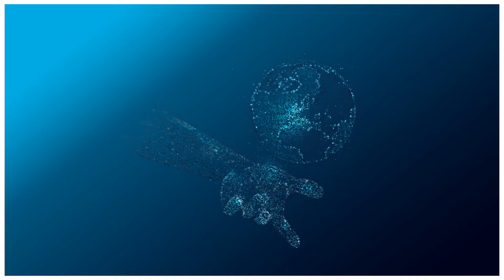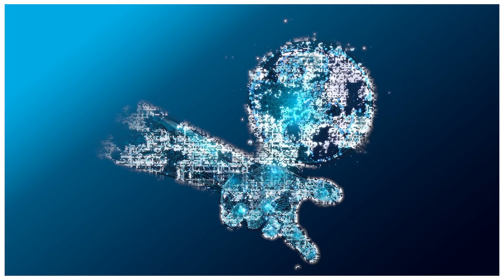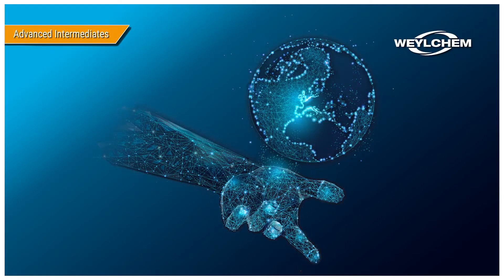WeylChem: Our expertise with Glyoxal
Watch the video to learn more about WeylChem Lamotte as one of the worldwide leaders in the production of Glyoxal and Glyoxylic Acids.

WeylChem has more than 40 years of experience with these sensitive molecules that can be used to produce a great variety of products.
The structure of Glyoxal and Glyoxylic Acids makes them highly flexible and useful for a broad range of applications. They can be used in pharmaceutical and agrochemical intermediates as well as in flavors and fragrances, fine chemicals and more.

Learn more about further fields of application and how WeylChem can meet its customer’s needs in the segment of Advanced Intermediates.

To learn more about Velvetol®, one of our bio-based Intermediates, view